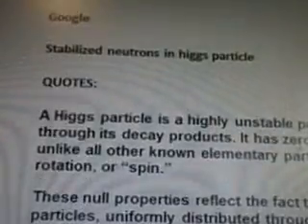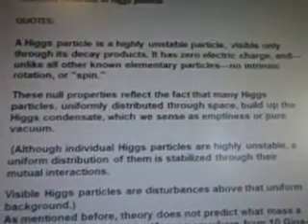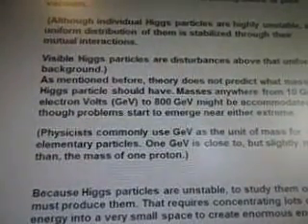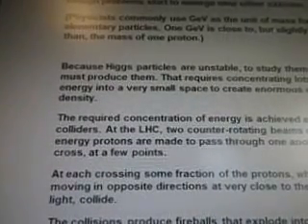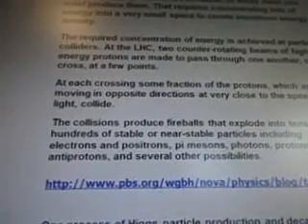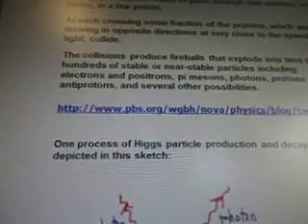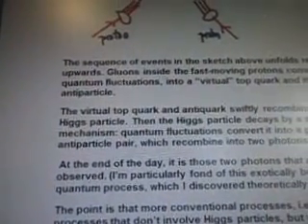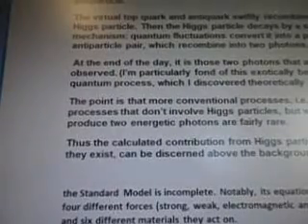Stabilized Neutrons Higgs Boson Particle Mass NOVA LHC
This is a spin off from the WOW alien radio signal videos which also contain formula's in them for the Higgs Boson Signal.

Once I realized this (found that in feb 2012 - CERN posted their results in June 2012) I started to cross reference key words I found in your articles from your blogs, SCIENCE magazine articles and news stories on CERN's reports.
29 Sept 2012

22 Sept 2012 947 am edt

My Thoughts:

Another key word was stabilizing the neutron of a mass particle - higgs boson.
19 Sept 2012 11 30 pm edt

My thoughts:

How big does the Higgs Particle need to be to study it?

Quote:

Higgs particle mass should lie in the range 120-130 GeV.

Google
Mass particle  120-130 GeV.

We will explore this in the next video
22 Sept 2012 947 am edt

Google

Stabilized neutrons in higgs particle